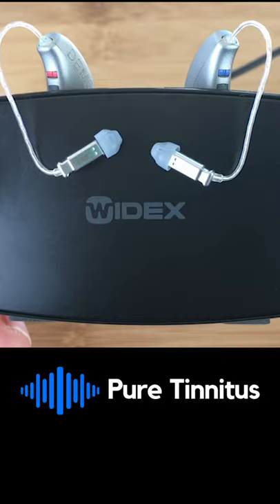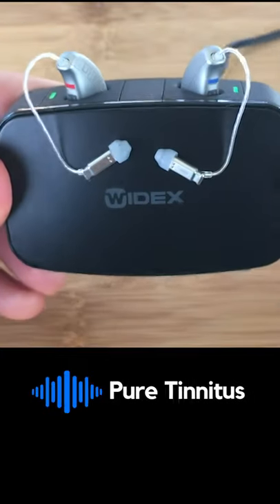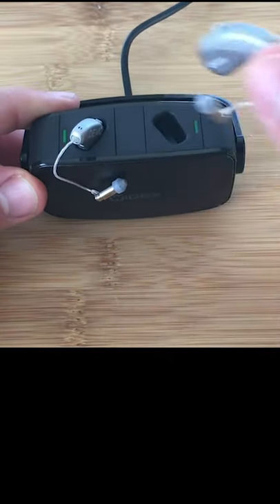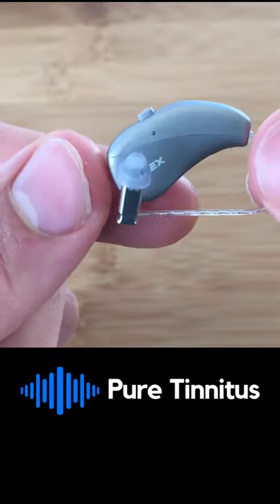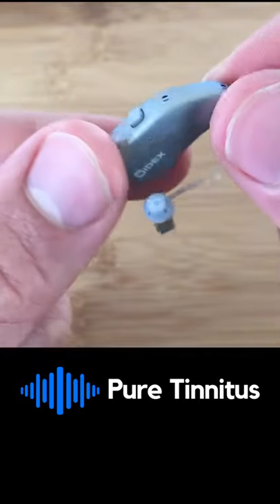Widex Moment Hearing Aid Review | Best Hearing Aids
Rechargeable Widex Moment Hearing Aid Review